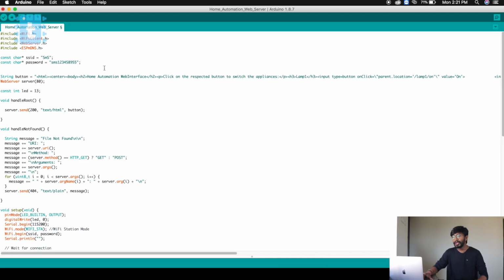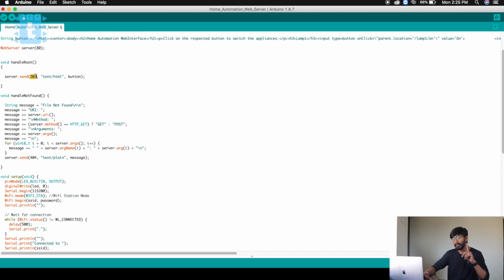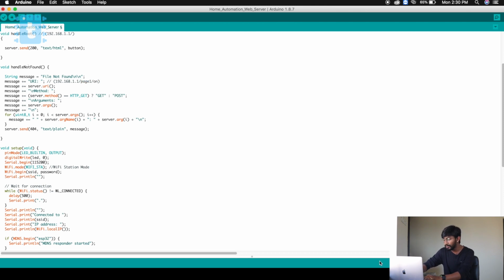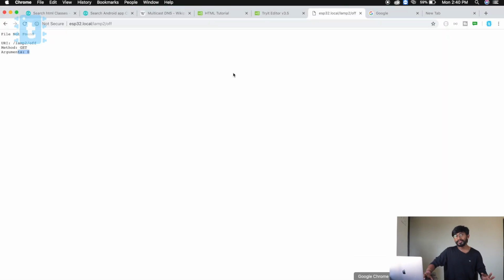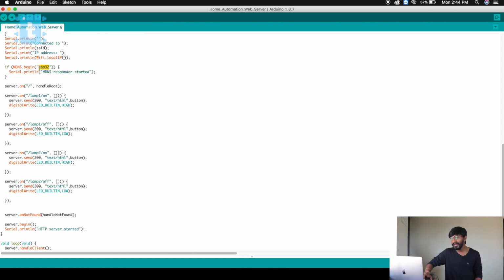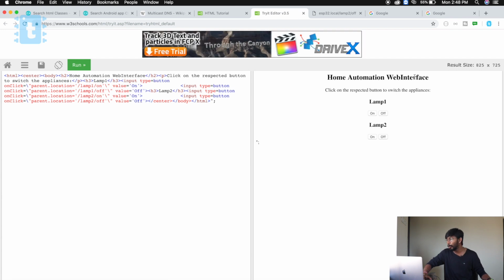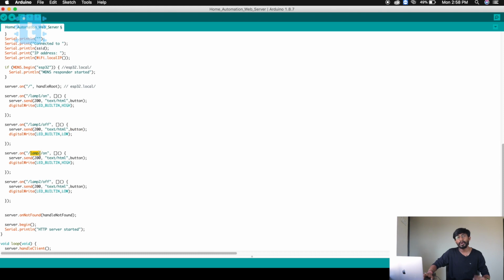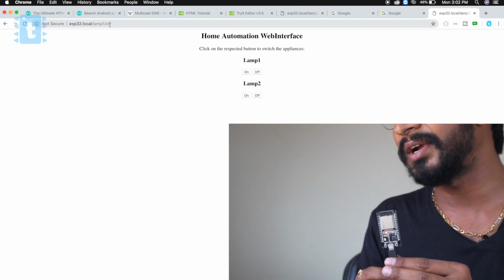[E-4]Home Automation using Webserver on ESP32 | Sending HTML Page | DNS | mDNS | ESP32 Series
Get 2 Free Months of Skillshare Premium for the first 500 people who sign up via the link

Get the same ESP32 board which I'll be using for the series at just Rs. 500 from amazon

In this video, I’m talking about how you can make a local area network baed Home Automation System using Webserver on our ESP32 board. I have also explained in detail about what is DNS and mDNS and how you can use mDNS on esp32.

After that I have explained that how you can create your own HTML pages and send it to the connected clients from our webserver running on ESP32.

Important Links

Other Episodes of this series

[Episode 1]Getting Started with ESP32 using Arduino IDE | Solution of Timed out waiting for packet header

if you love watching my videos and interested in learning new new projects, then donate me so that I can do it forever and better then before.

UPI I'd :- sachinsms1990@okaxis